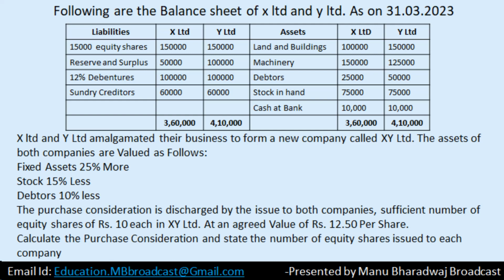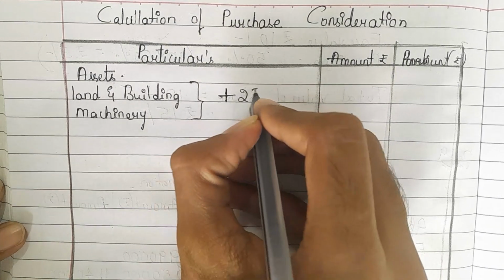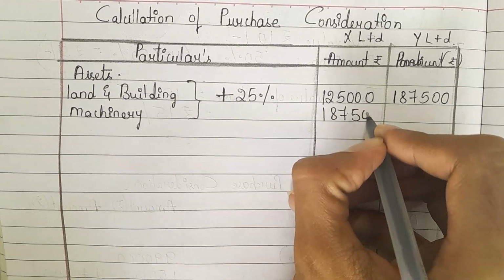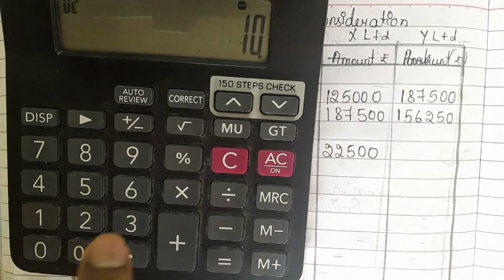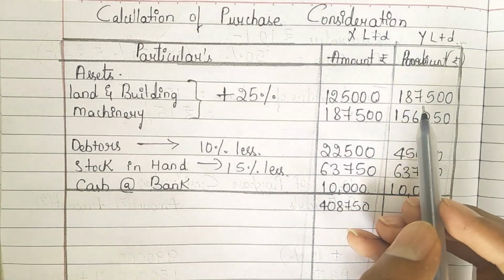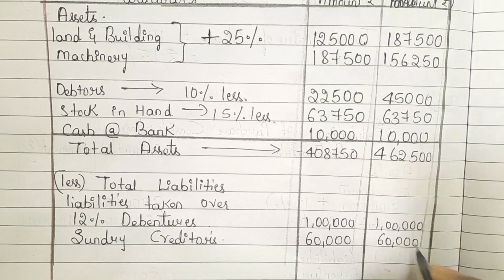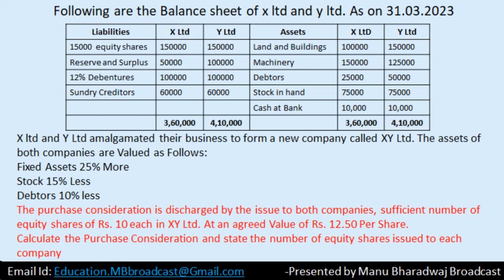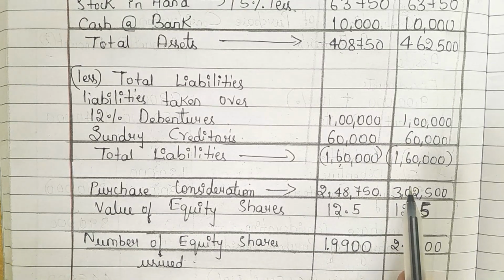Mergers and Acquisition of Companies | Advance corporate accounting | Part 10 | B.Com NEP Scheme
Advance corporate accounting
Mergers and acquisition of Companies
Calculation of Purchase Consideration